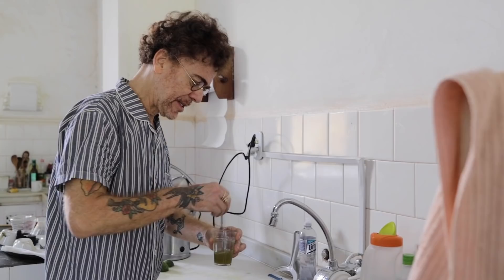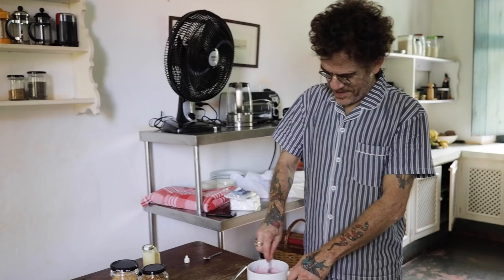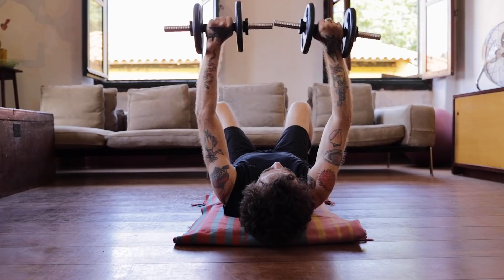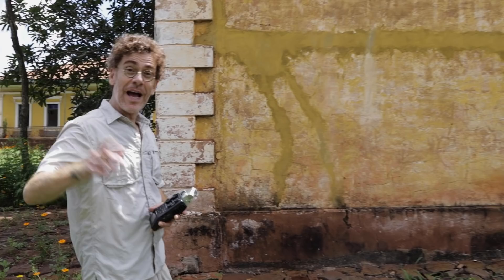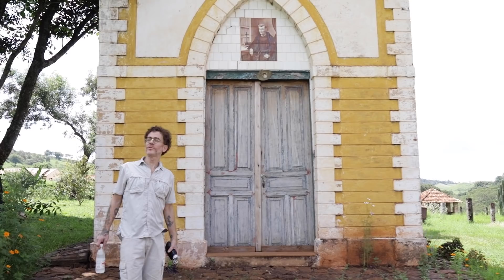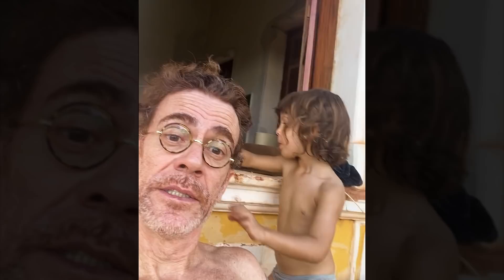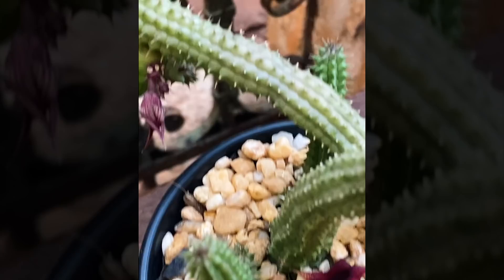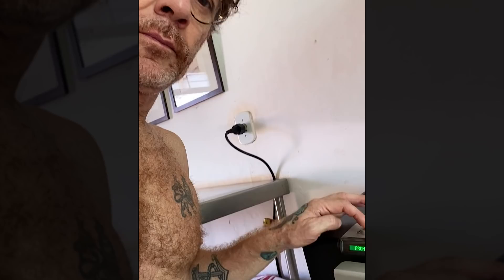Nando Reis - Vlog: férias em Jaú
Workshop de caretas (ou vlog de férias em Jaú)? Você decide. Vem comigo passar alguns dias na Fazenda Frei Galvão com Gal!